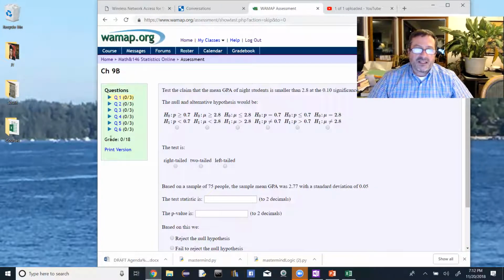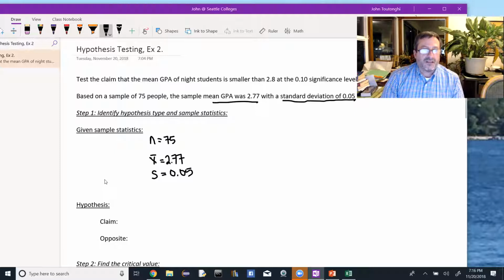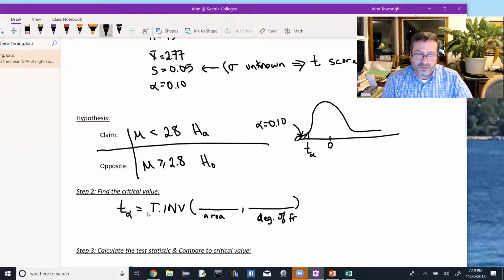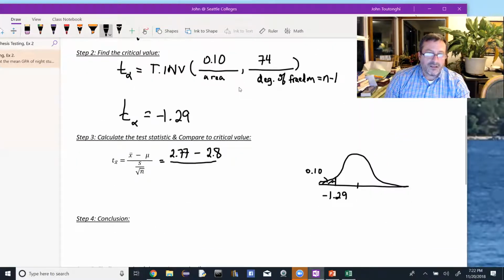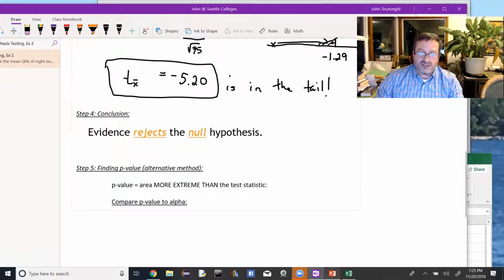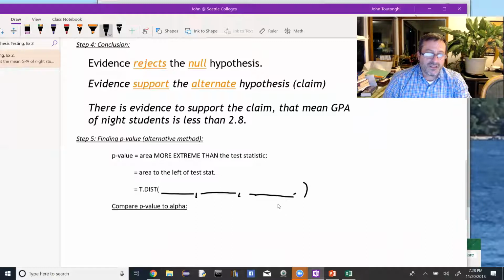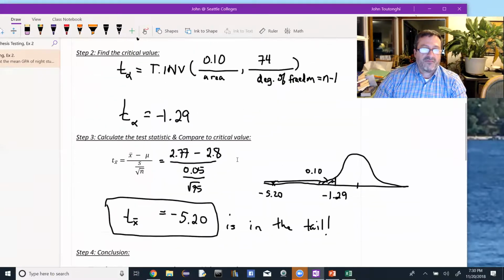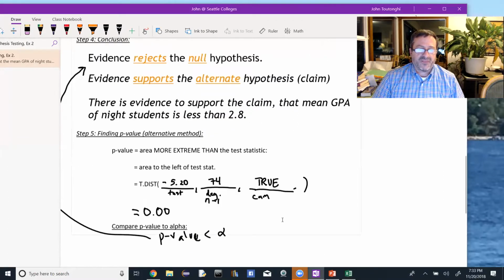Hypothesis Testing, Ex 2